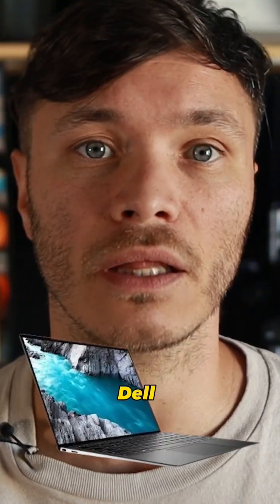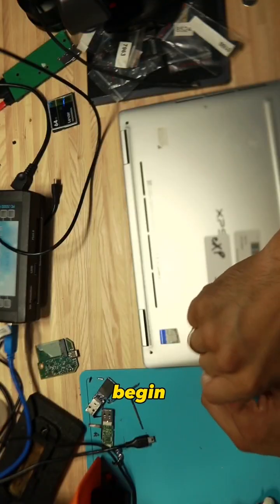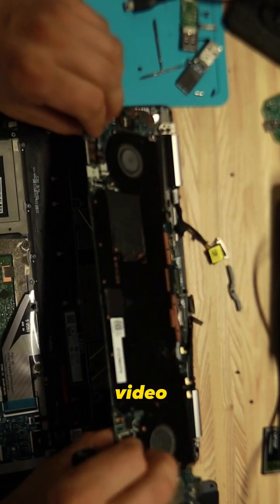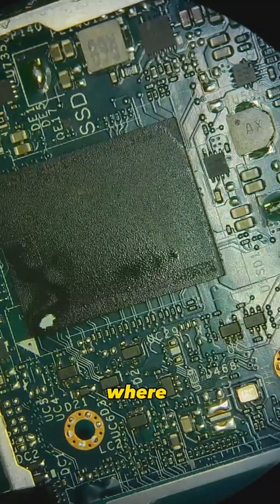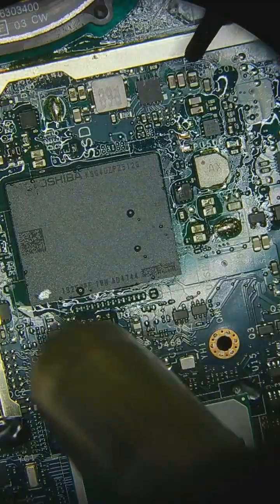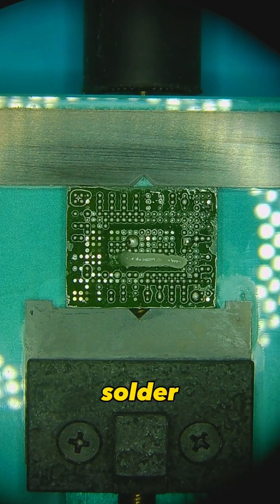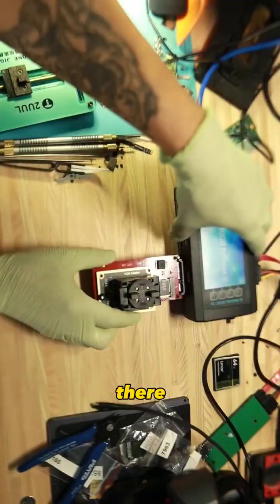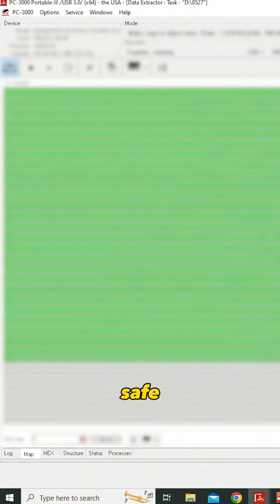Data recovery from BitLocker encrypted Dell XPS SSD